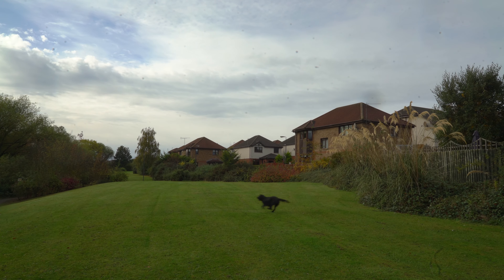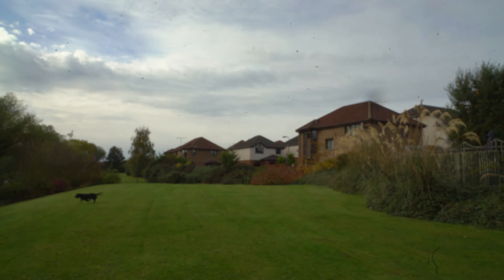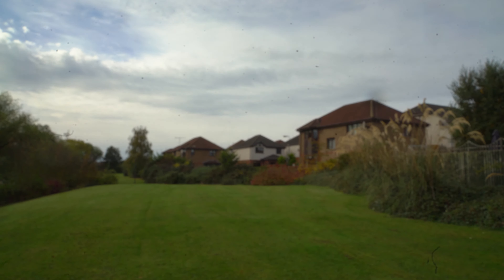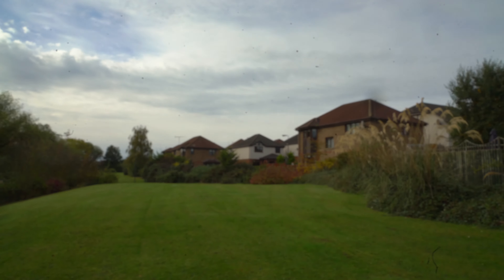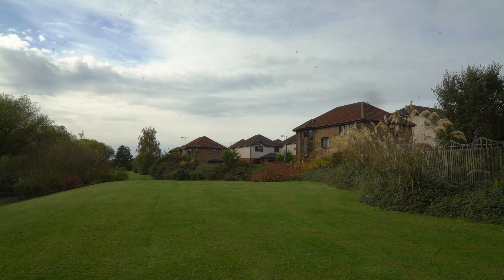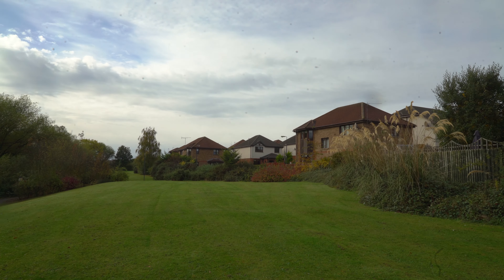Sony 28mm f2 Focus Breathing Test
Camera used in video
Lens used to film intro (using AF-C)
Microphone used in intro

In this video, I do a quick focus breathing test of the Sony 28mm f2 Lens